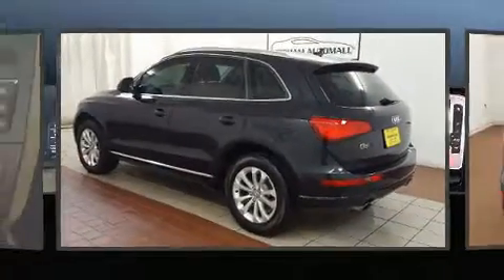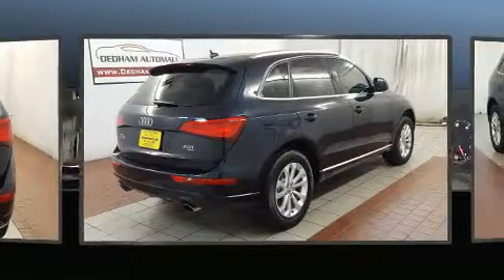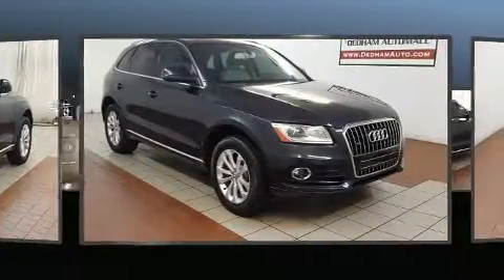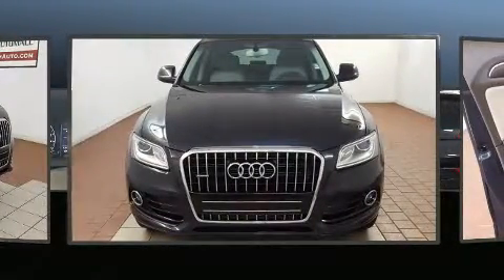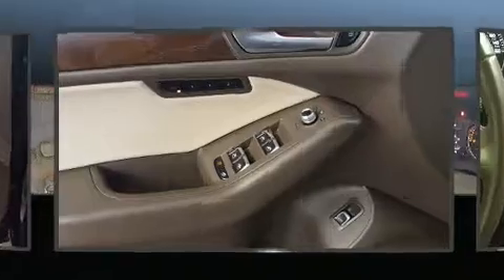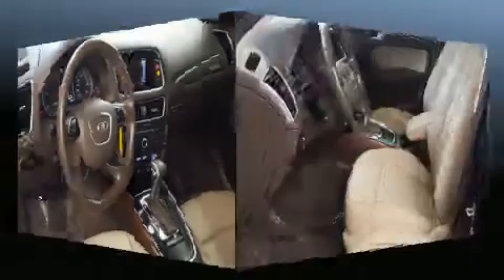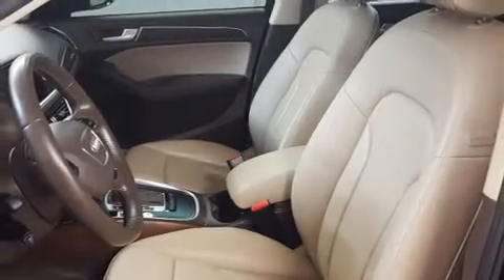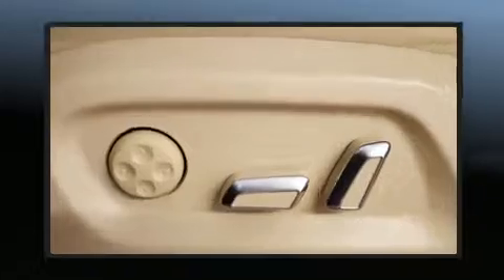2013 Audi Q5 2.0T Premium in Dedham, MA 02026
Here's a great deal on a 2013 Audi Q5. With less than 30,000 miles on the odometer, this 4 door sport utility vehicle prioritizes comfort, safety and convenience. Under the hood you'll find a 4 cylinder engine with more than 200 horsepower, providing a smooth and predictable driving experience. A turbocharger is also included as an economical means of increasing performance. The following features are included: leather upholstery, speed sensitive wipers, power front seats, power windows, an overhead console, a roof rack, and air conditioning. Premium sound drives 10 speakers, providing you and your passengers a sensational audio experience. Audi ensures the safety and security of its passengers with equipment such as: dual front impact airbags with occupant sensing airbag, front side impact airbags, traction control, brake assist, a security system, and 4 wheel disc brakes with ABS. Electronic stability control ensures solid grip atop the road surface, no matter how challenging the driving conditions. A Carfax history report provides you peace of mind by detailing information related to past owners and service records. We pride ourselves on providing excellent customer service. Stop by our dealership or give us a call for more information.